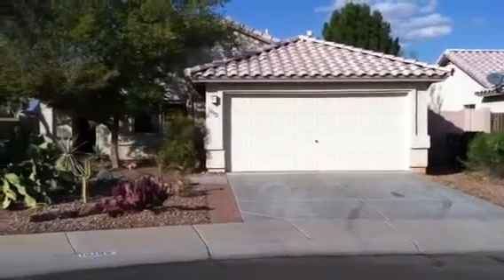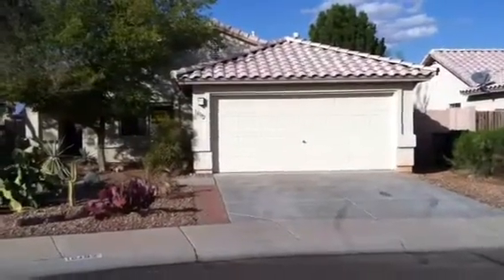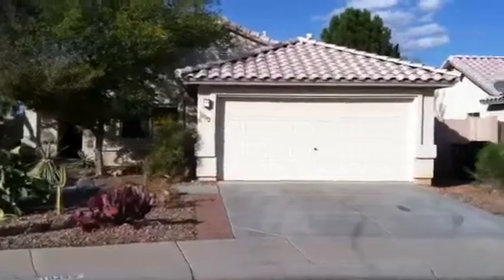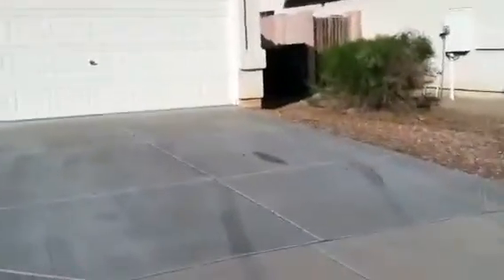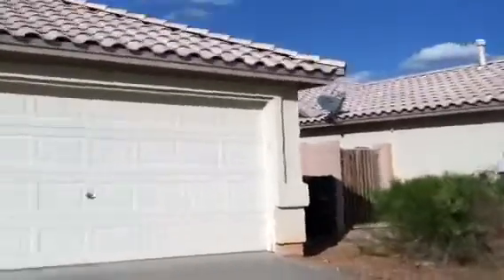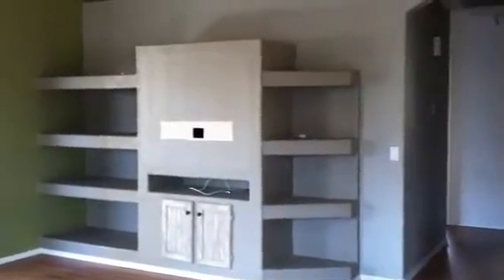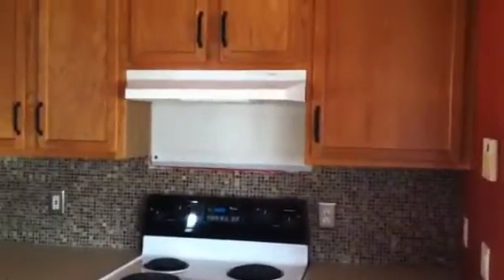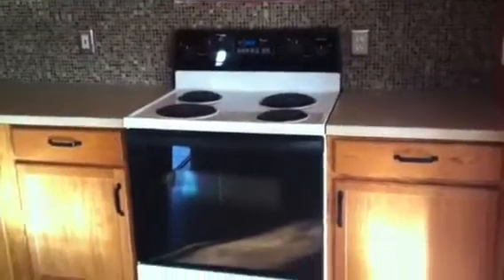HUD home for sale in Goodyear Az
HUD home for sale in Goodyear Az. Great location close to shopping, golf, freeways, great schools, parks and spring training baseball. This small 3 bedroom 2 full bath home is sure to be a nice family home with a little paint, cleaning and appliances. Contact Andrew Texidor for all of your west valley residential realty needs.   to search the mls with my state of the art lifestyle IDX mls search. Andrew Texidor. Solutions Real Estate.